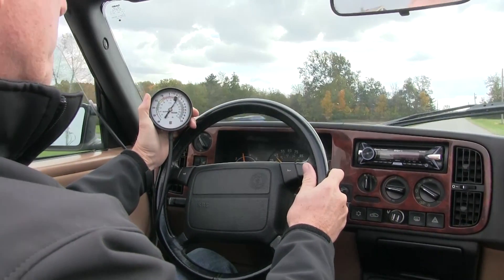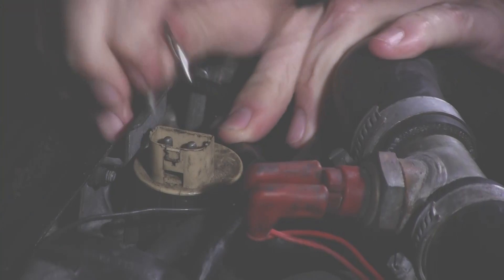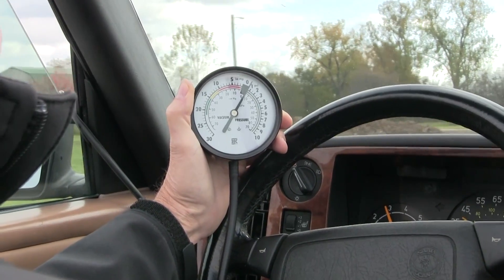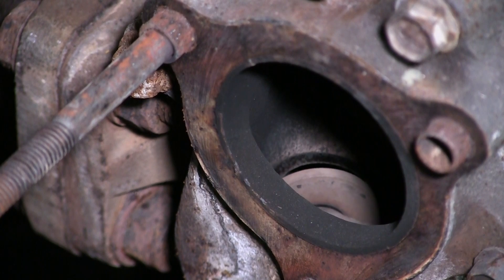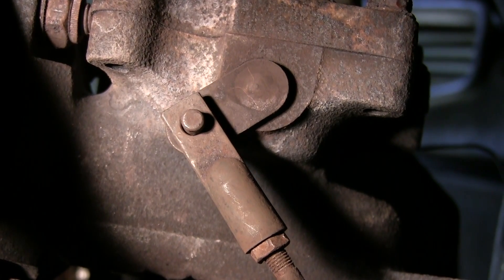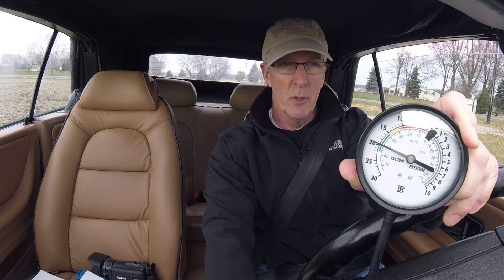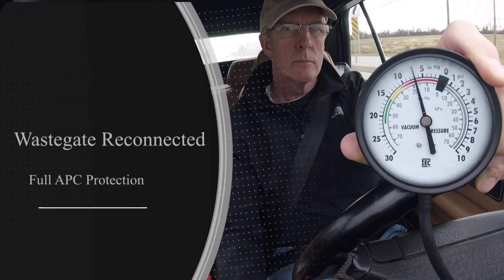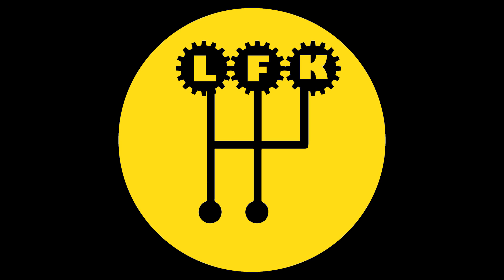SAAB 900 Turbo Boost Test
My junkyard-rescue 94 SAAB 900 turbo convertible runs well but suffers from low boost. I hit the road to show you the test procedure outlined in the Bentley manual, learn what "base boost" is all about, show the impact of adjusting the turbo wastegate, and explore what makes SAAB's APC system so innovative for its time.

Need to test your boost level?  Here's a gauge that's both better and less expensive than the one I used